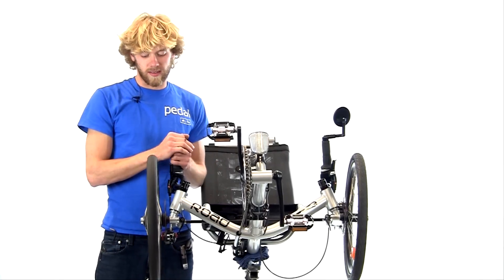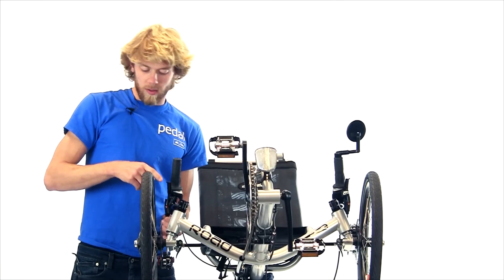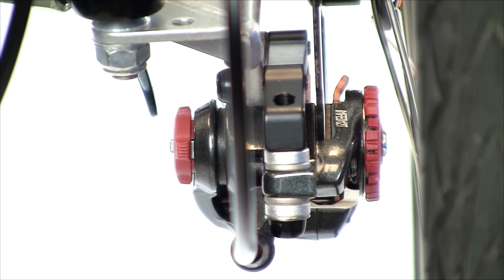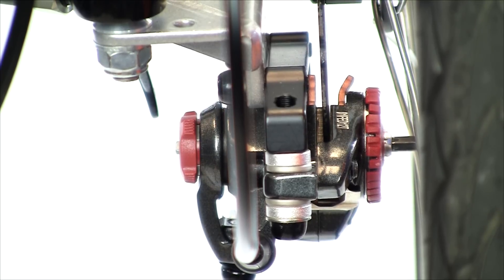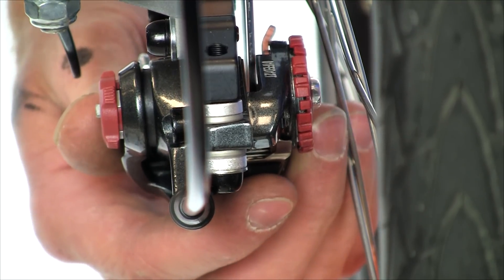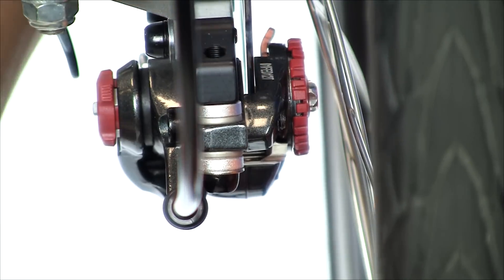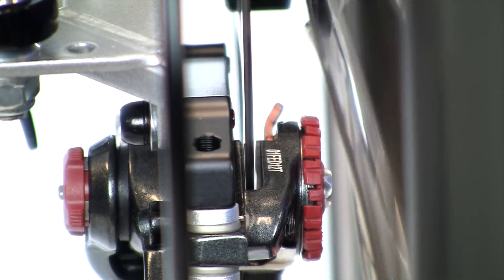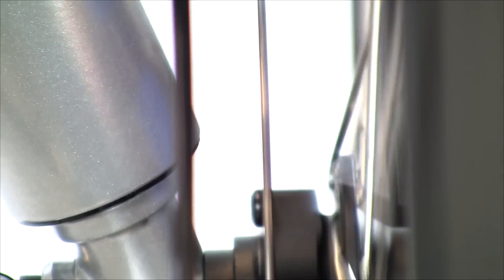How To Adjust Disc Brakes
Frank Bunge covers how to adjust Avid BB7 disc brakes using a Catrike Road recumbent trike as an example platform. Much of what's covered applies to all disc brakes, so take a look if you're having issues with cable tension, rotor/pad rub, or caliper positioning.